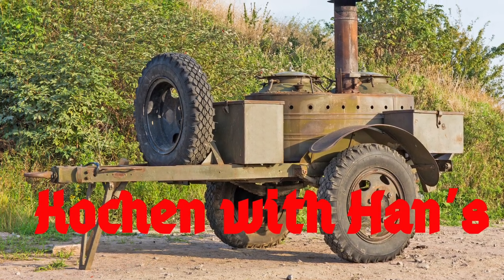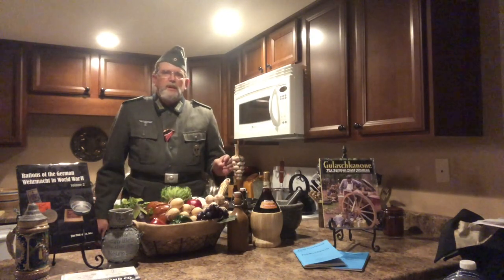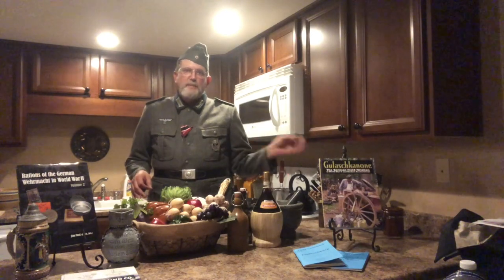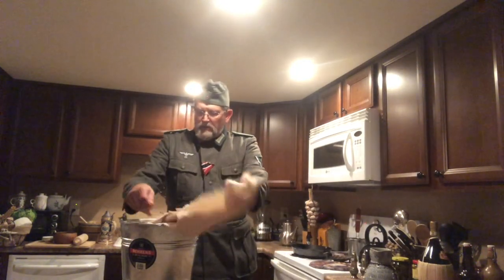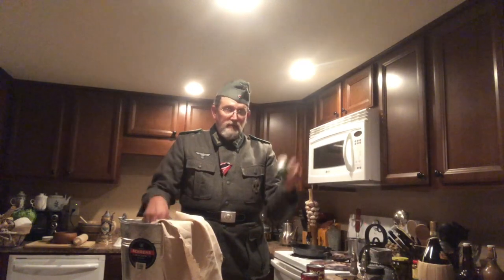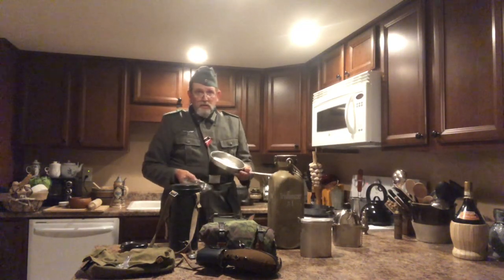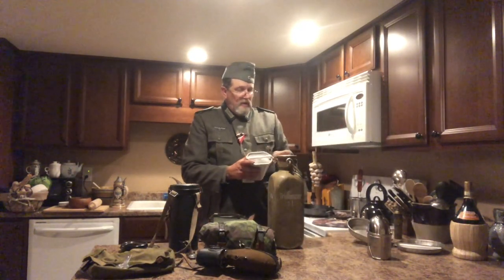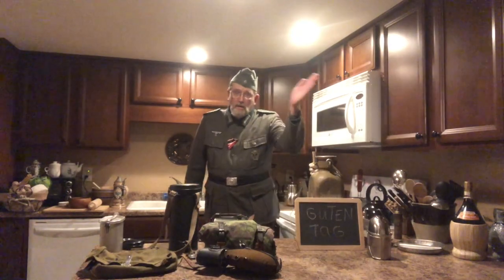Kochen with Hans